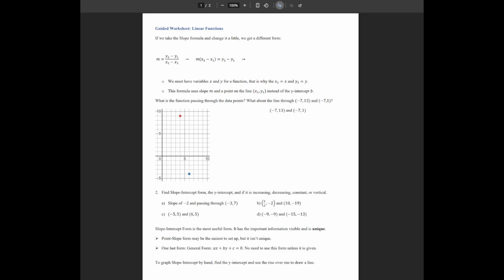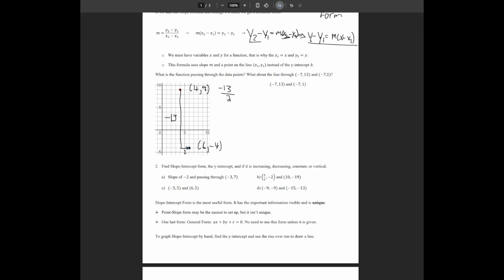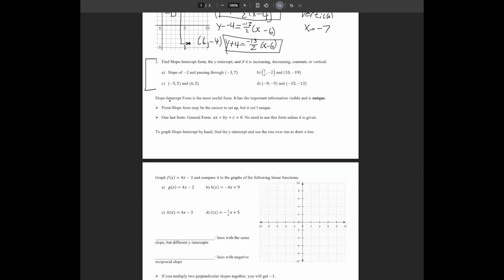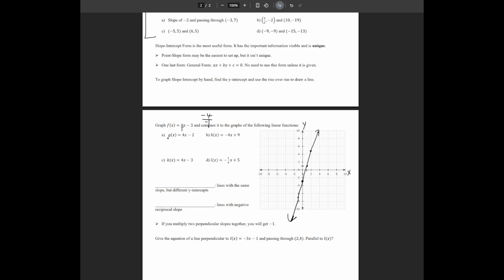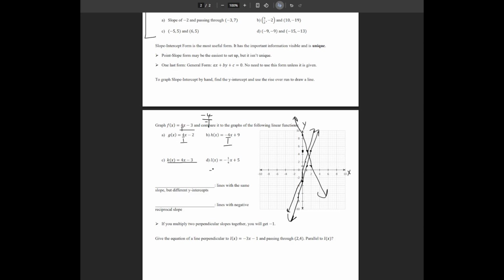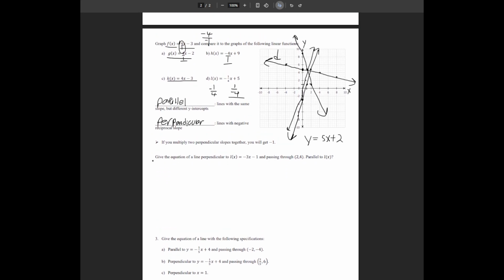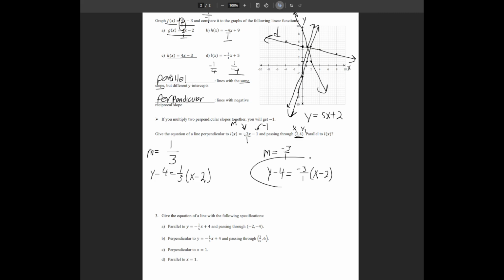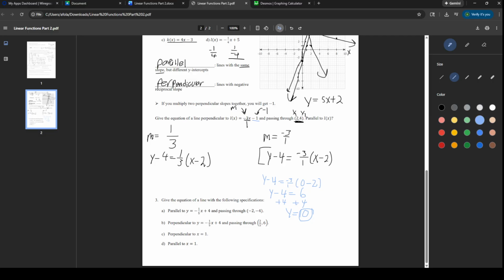Linear Functions 2